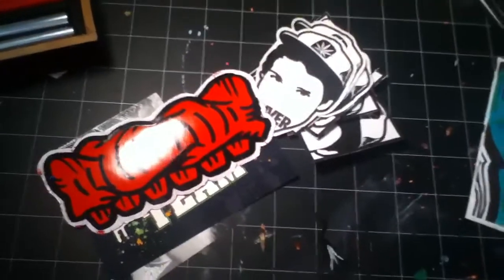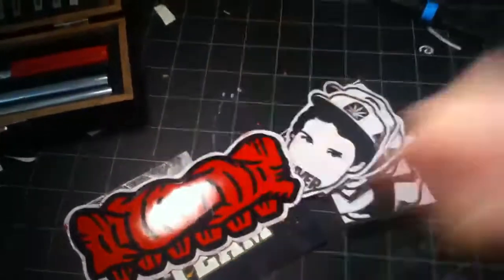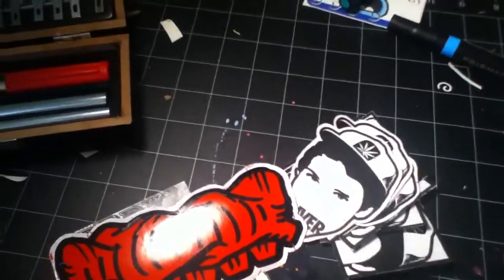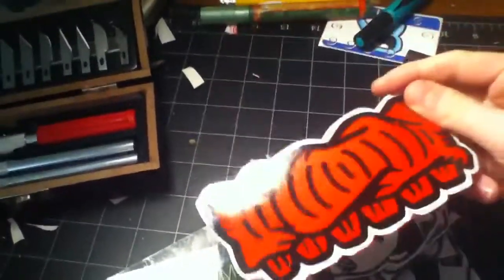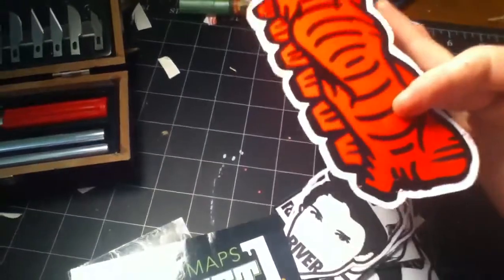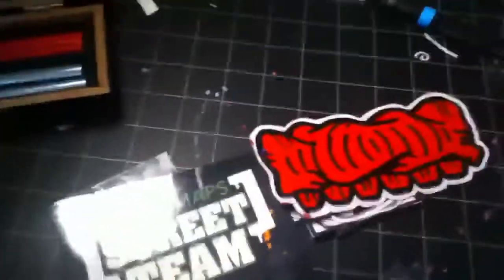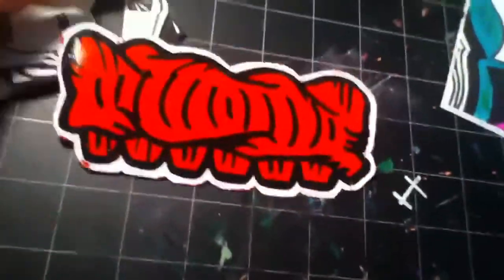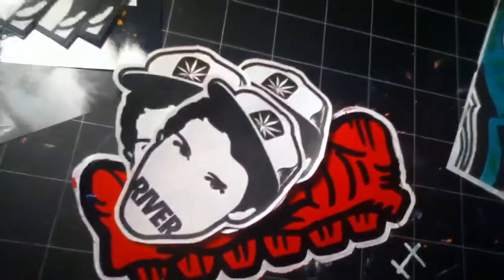River Sticker Pack/ Q&A